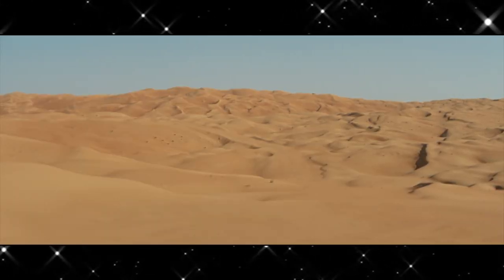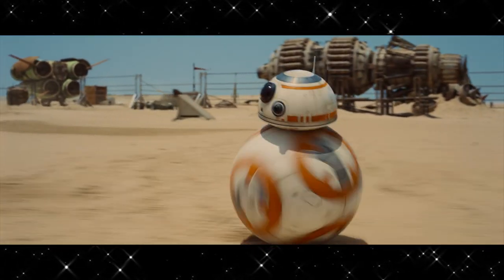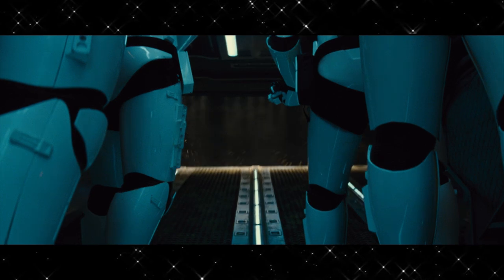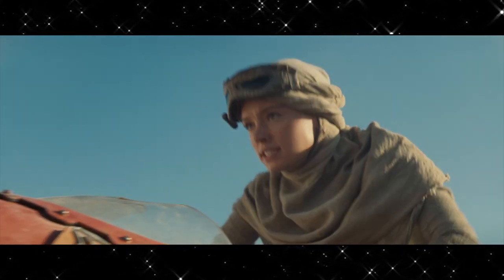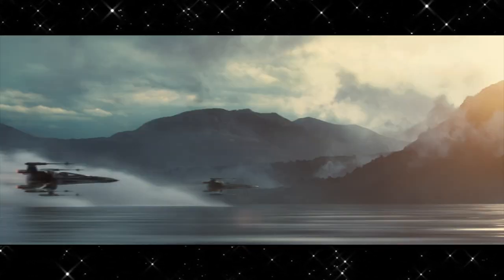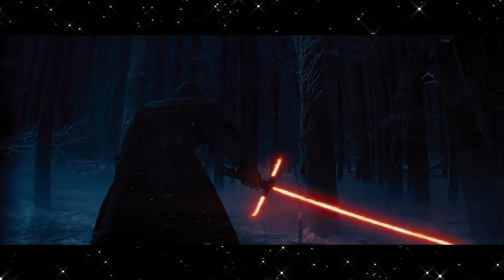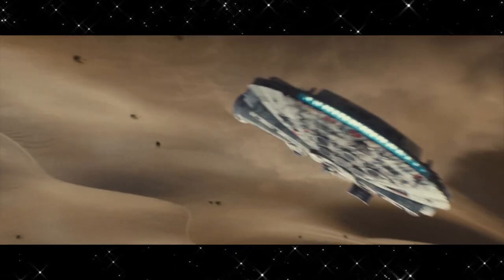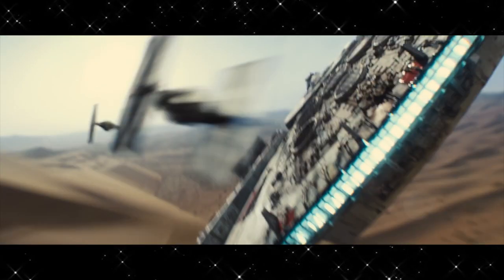Star Wars: The Force Awakens Trailer & Analysis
This is the official trailer for Star Wars Episode 7 The Force Awakens along with my analysis of the trailer.

Star Wars Gift Giving Guide Support me and get sweet rewards!